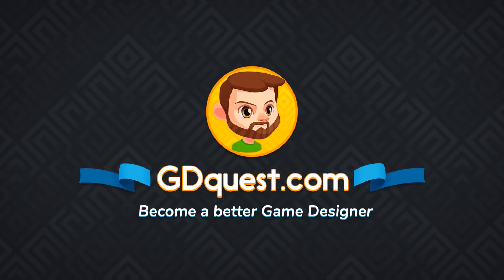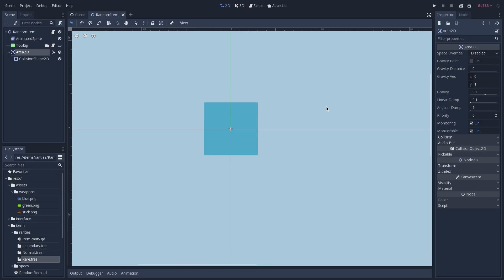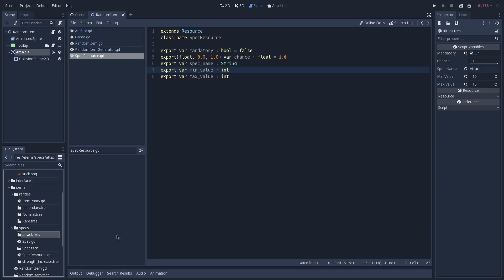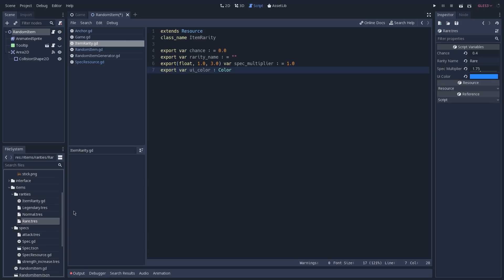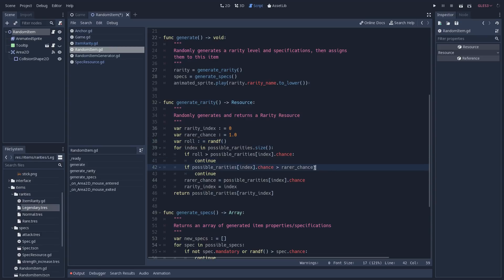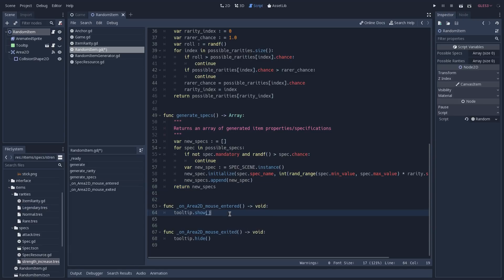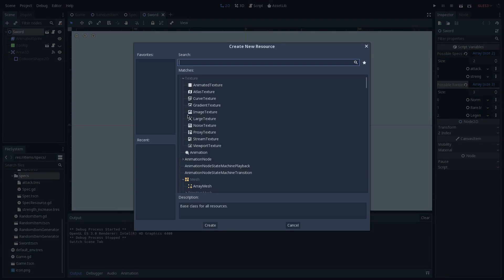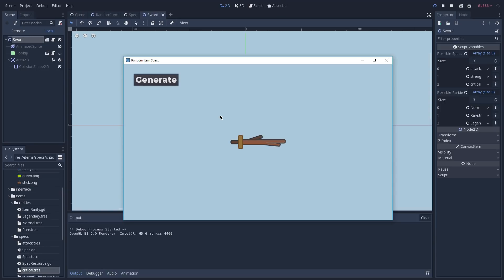Items with Random Stats in Godot: Procedural Generation tutorial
Learn to use procedural generation to generate items with random properties and rarity, as in a hack and slash game.